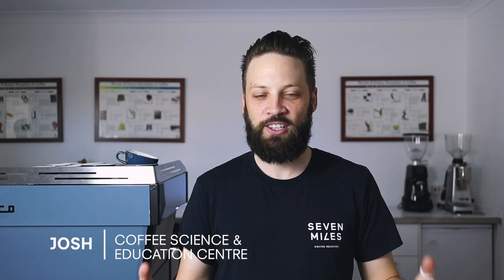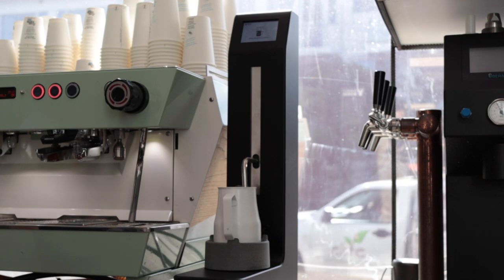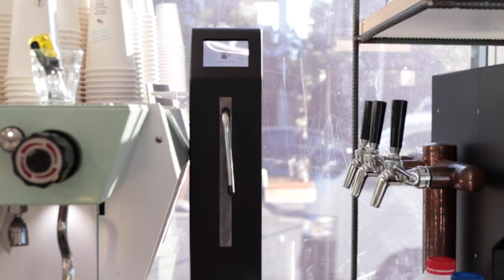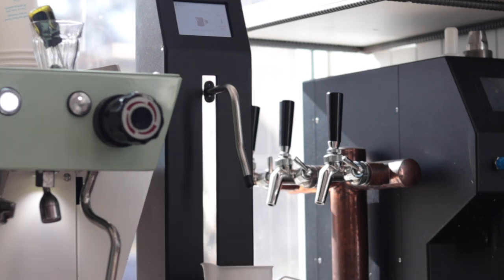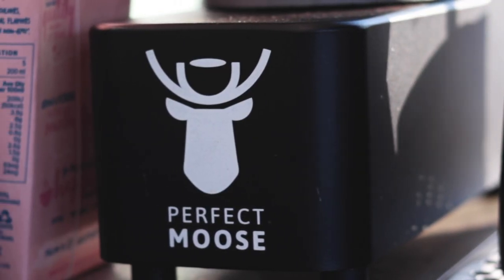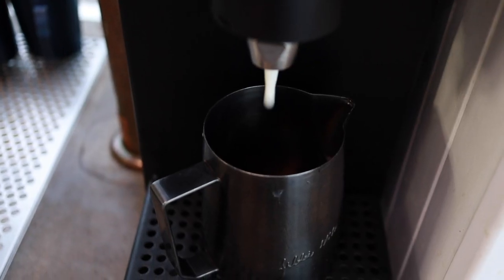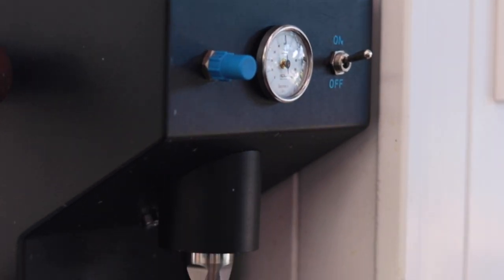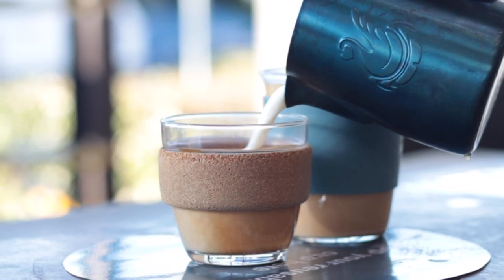Ubermilk vs Perfect Moose: Best Automatic Milk Steamer for Cafes?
Note: In the video we didn't mention the 'extra-hot' feature of the Perfect Moose. This means that, while each jug is programmed to a fixed temperature, pressing this button allows you to do a one-off order at a higher temperature.
Which is the best commercial automatic milk steamer on the market? We compare two of the market leaders: the Ubermilk & the Perfect Moose.

While both devices can save time (and money) for cafes, coffee shops and other hospitality businesses - they each work in a very different way.

In this video Josh from our Coffee Science & Education Centre compares the pros & cons of each machine.

Key sections in this video:
0:00 Introduction
1:19 Perfect Moose
4:11 Ubermilk
6:49 Are they worth it?

Notes:

1) We're not a distributor of either one of these devices, however we have installed and used them in our customer's cafes (including our own espresso bar)

2) Thanks to ​Barista Technology Australia for loaning us the Perfect Moose for this video

Links:

Interested in finding out more about what the future holds for the coffee industry. Find out more in our Cafe 2025 Report